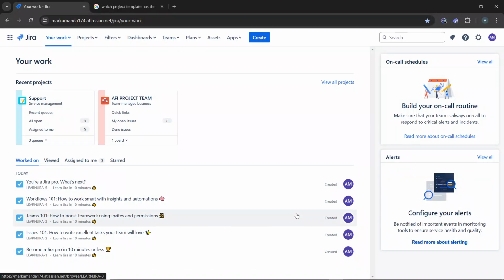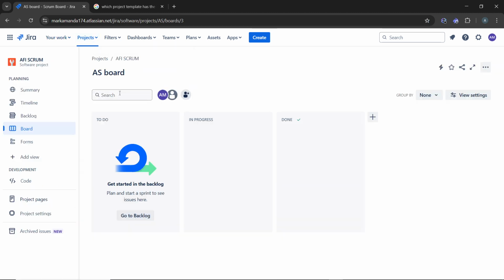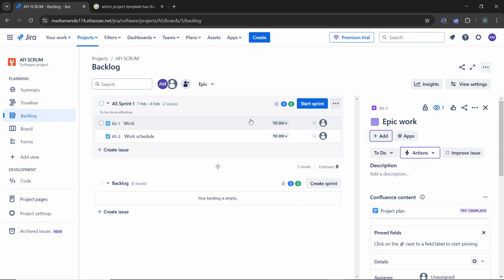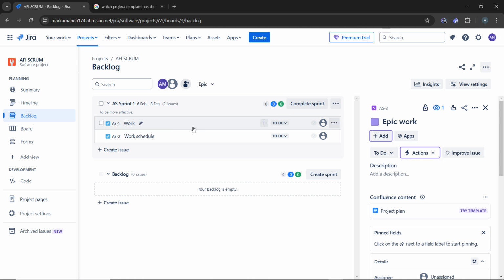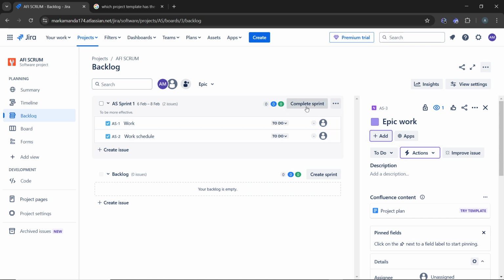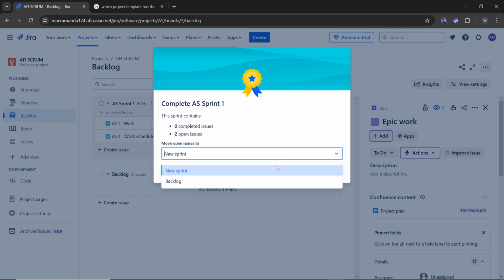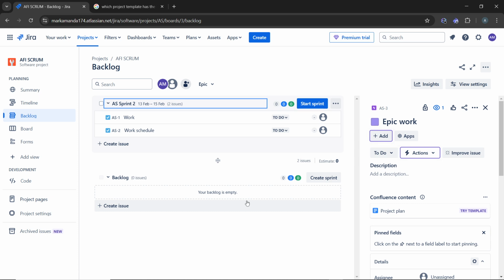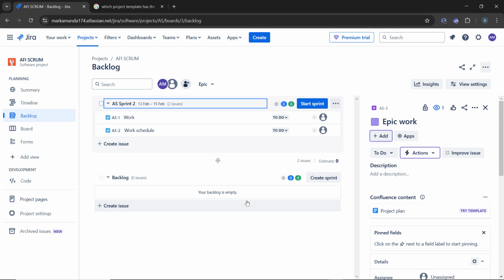How To Move Jira Ticket into Sprint (Quick & Easy)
In this video I will show you How To Move Jira Ticket into Sprint. It would be good if you watch the video until the end so that you don't miss important steps.